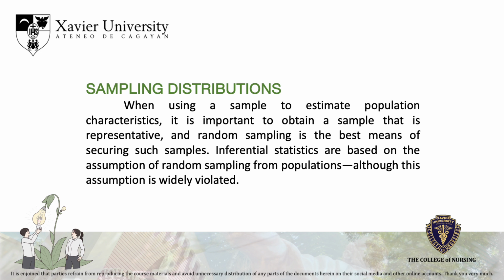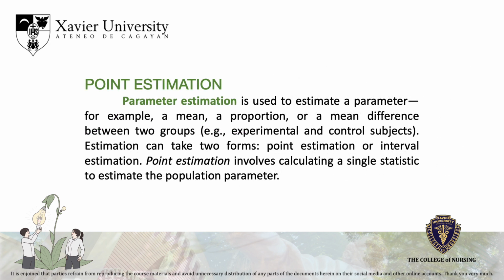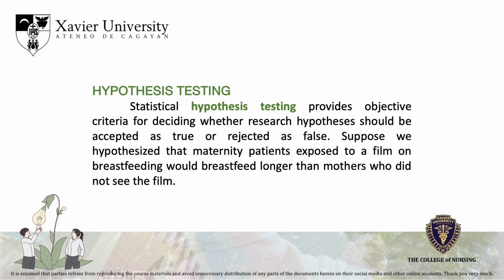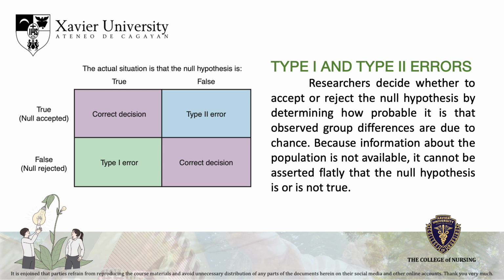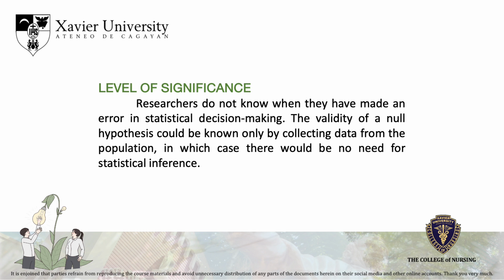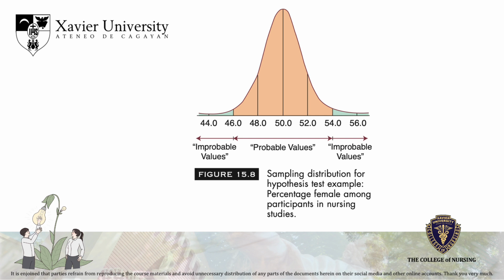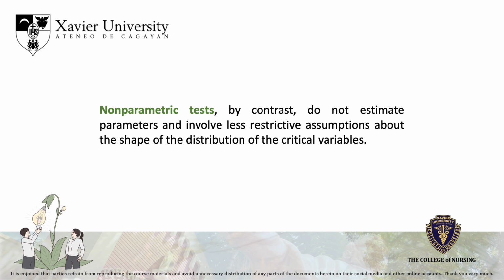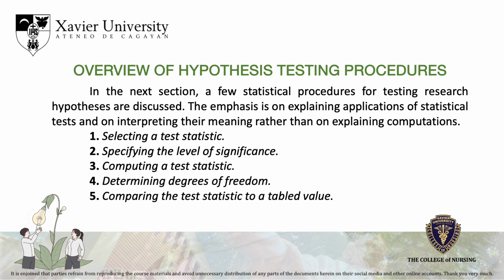INFERENTIAL STATITICS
For Xavier - Ateneo College of Nursing (Nursing Research II) use only.